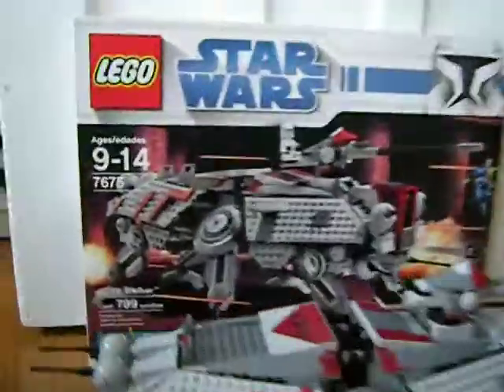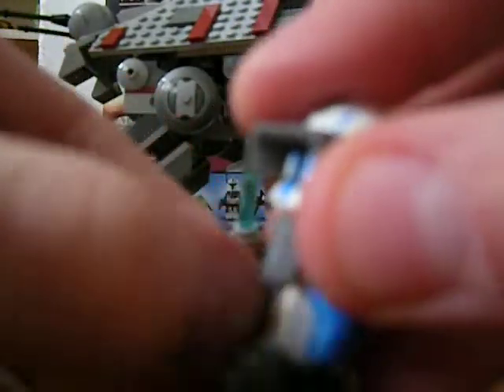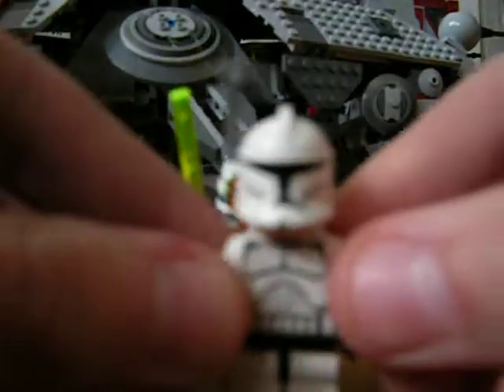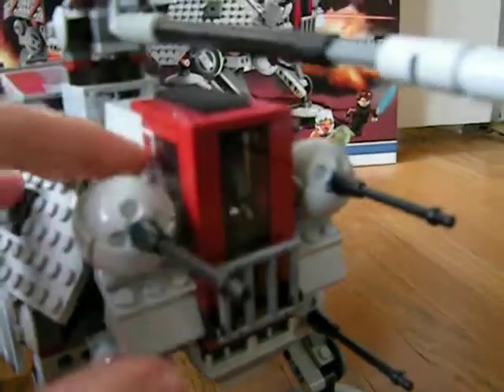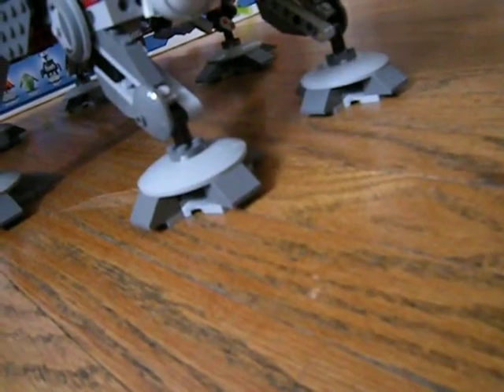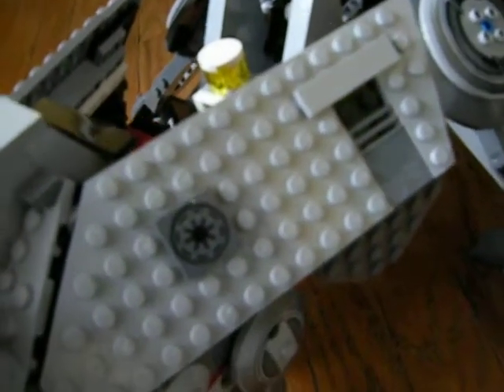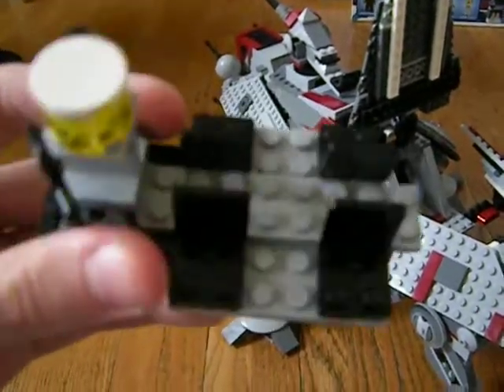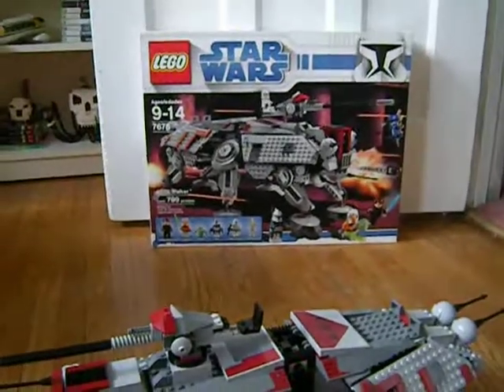lego star wars atte review